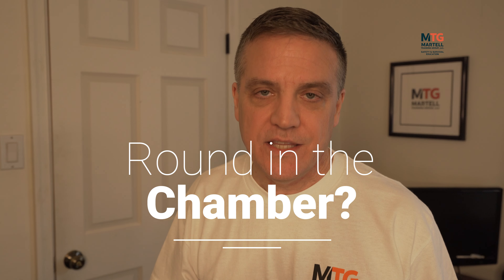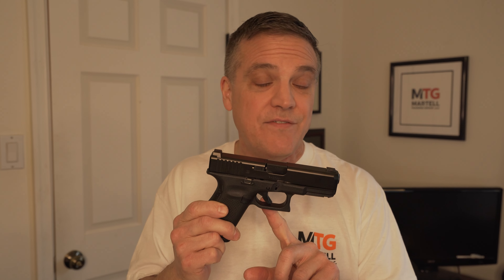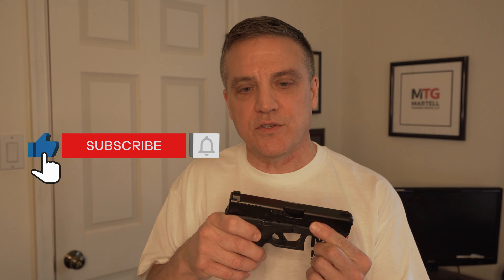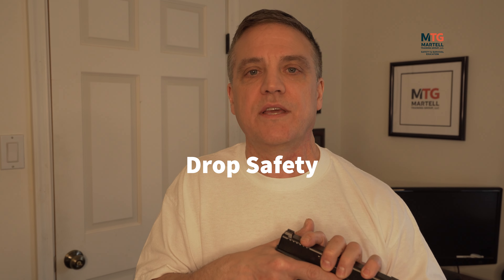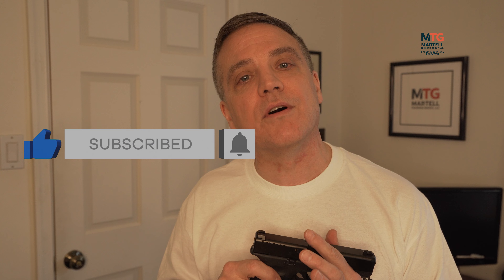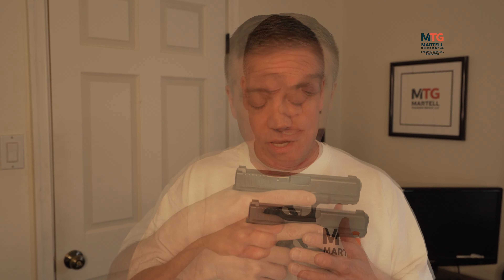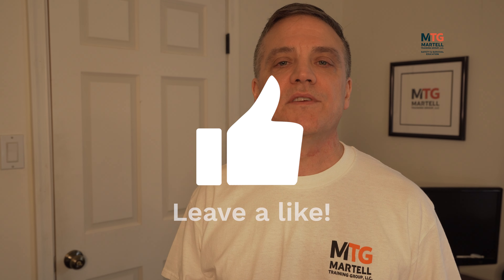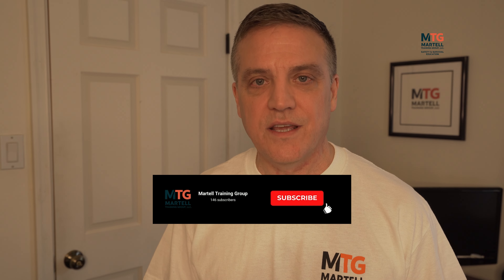Stay Safe: Why you NEED a Round in the Chamber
Steve Mazzagatti discusses Why You Need a Round in Chamber. When legally carrying a handgun for protection, should you have a round or bullet in the chamber?  Steve discusses Glock's Safe Action System and when you should carry a round in the chamber.  Great tips for responsible gun owners who conceal carry handguns legally.

CONCEALED CARRY HOLSTERS:
LEATHER:

GEAR TO MANAGE CHANNEL: